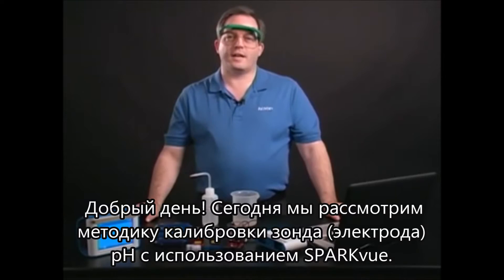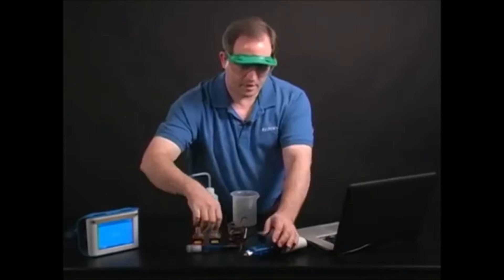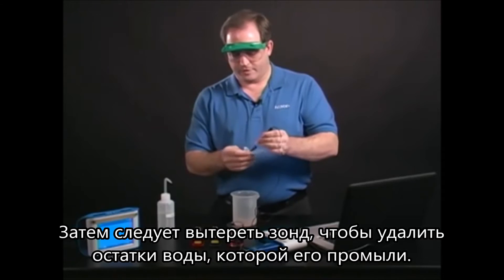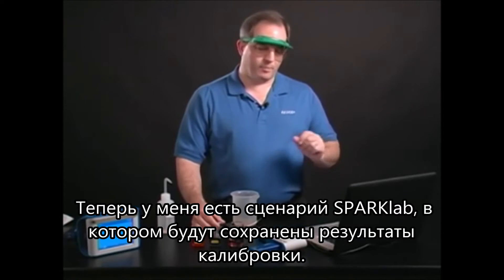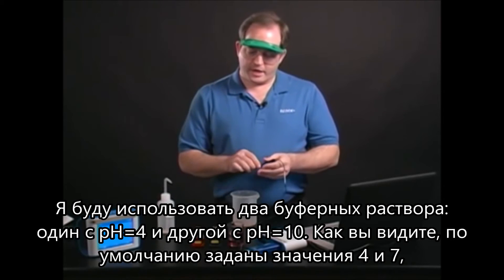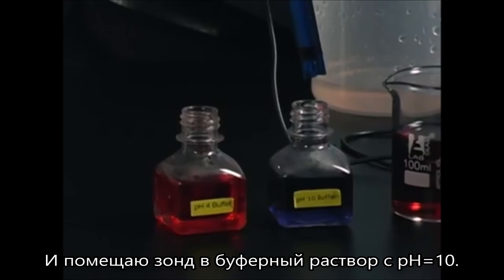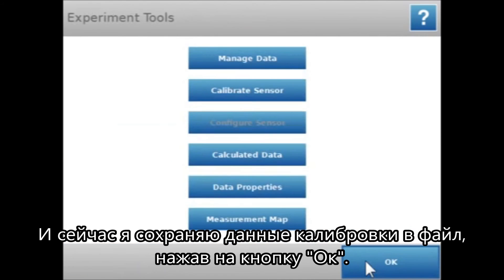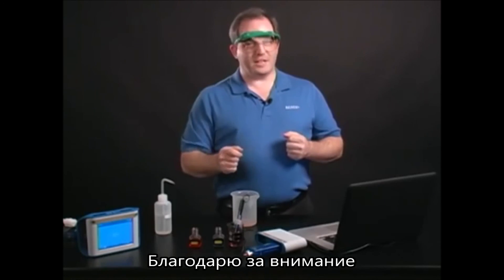Калибровка измерительного зонда pH в программном обеспечении SPARKvue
Перед началом сбора показателей кислотности необходимо провести калибровку зонда (электрода) pH. В видео Вы увидите процесс подготовки цифрового датчика к лабораторной работе.